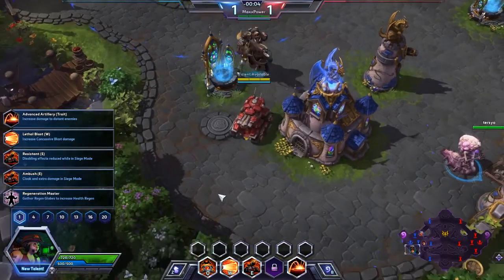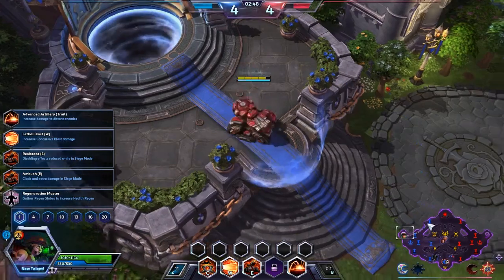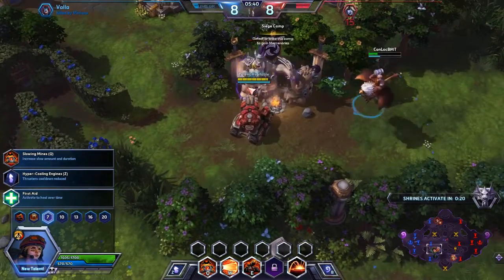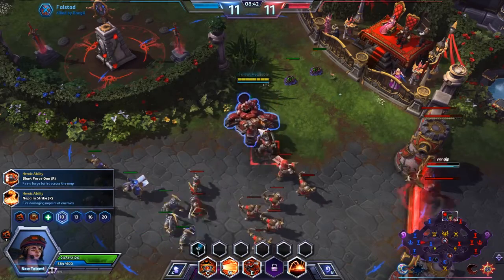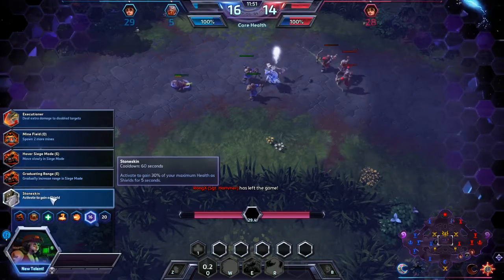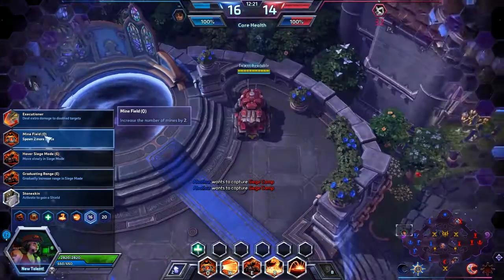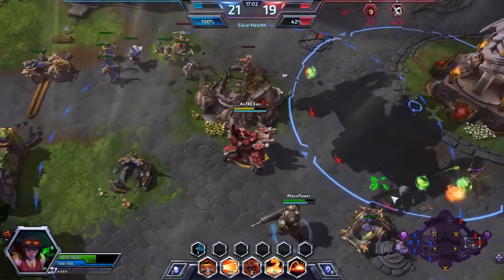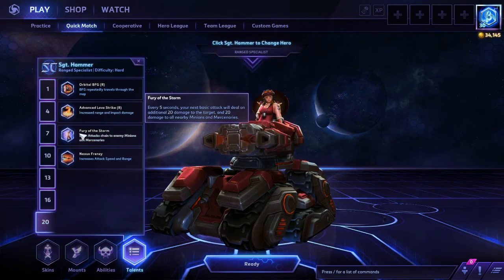Sgt. Hammer - Skills Guide and Gameplay - Heroes of The Storm (HOTS)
Hello and welcome to AnTREXon Gaming

Want to play as ranged DPS in Heroes of the Storm? Sgt. Hammer is a Starcraft hero with awesome skills able totransform into a tower able to do crazy ranged DPS. Check out the video to learn more.